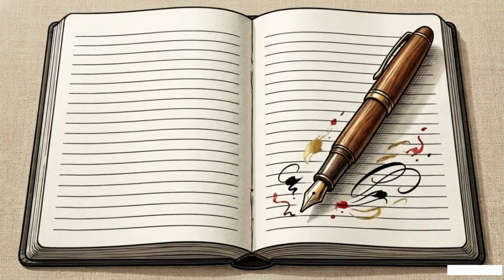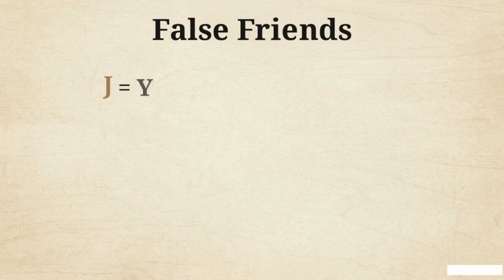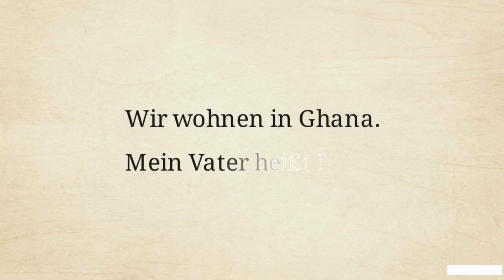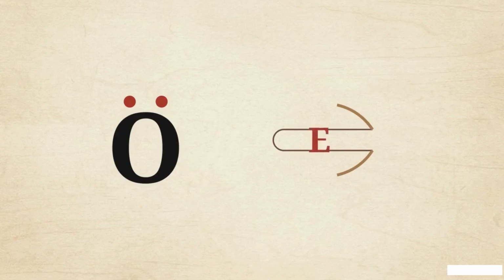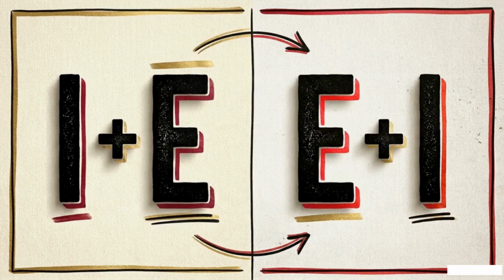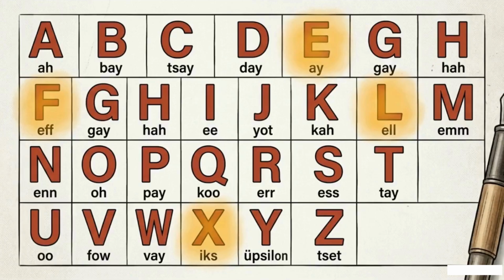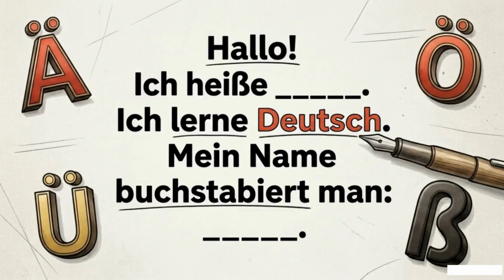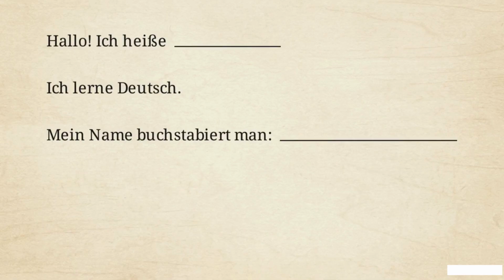German Alphabet for Beginners | A1 German Pronunciation, Umlauts & ß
Learn the German alphabet in this easy A1 German lesson for beginners. In this video, you will learn how to pronounce German letters, practice the alphabet, and understand special German letters like Ä, Ö, Ü, and ß.

This lesson is perfect for beginners, A1 German learners, and students preparing for basic German speaking and pronunciation practice.

In this lesson, you will learn:

the German alphabet from A to Z
how to pronounce German letters correctly
the difference between English and German pronunciation
how to say Ä, Ö, Ü and ß
simple examples for German beginners
how to spell your name in German

Examples from the lesson:

A wie Apfel
B wie Ball
C wie Computer
Ä wie Ärztin
Ö wie Österreich
Ü wie Übung
ß wie Straße

This video is part of the Falowen German A1 course by Learn Language Education Academy.